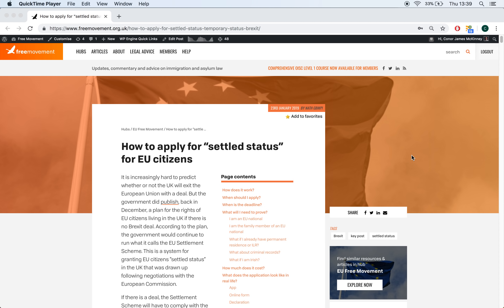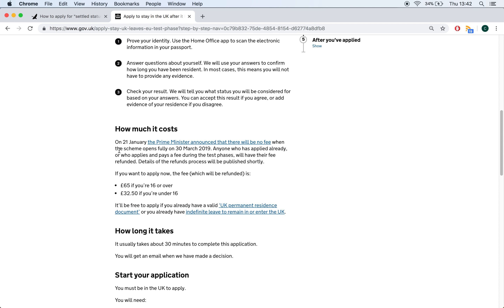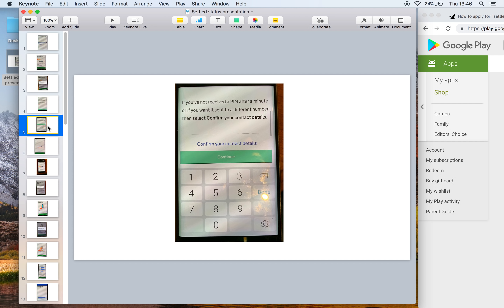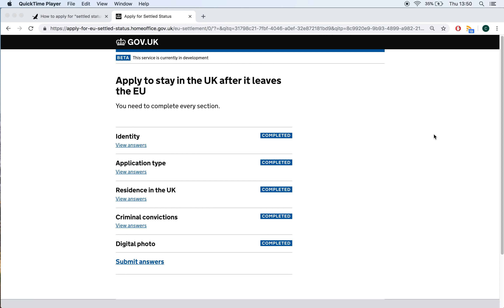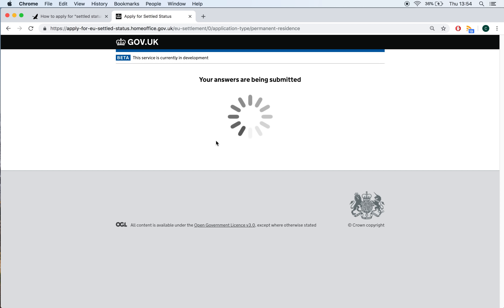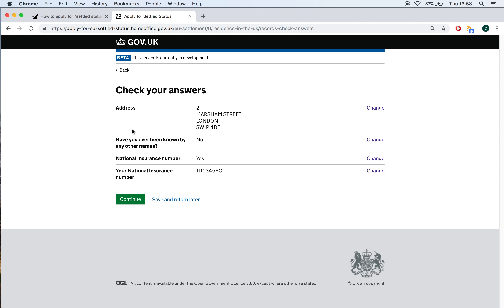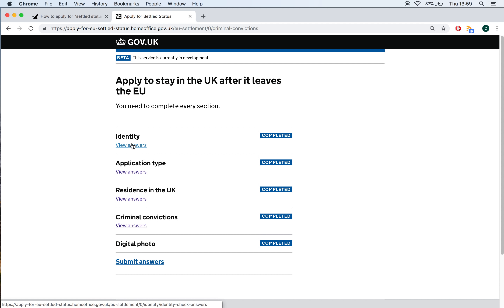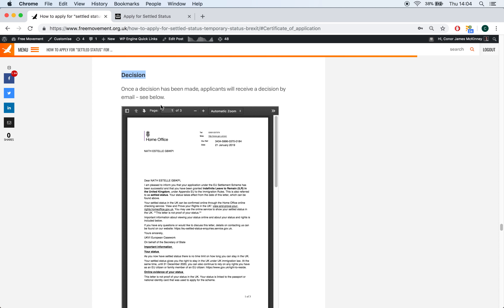EU settled status application scheme walk-through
A video walkthrough of the "settled status" application for EU citizens living in the UK. Almost all European Union citizens living in Britain must apply to the EU Settlement Scheme to get permission to remain after Brexit.

*Update April 2020*: this video was recorded in January 2019, when the Settlement Scheme was still in its test phase. The application process is still the same overall, but some of the details have changed, so your experience of the process will no longer be exactly as shown in the video.